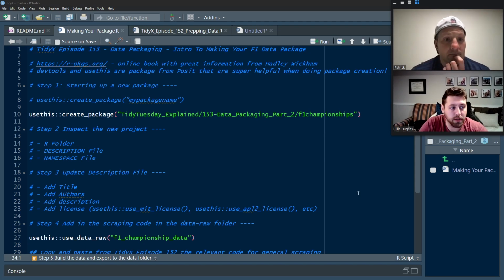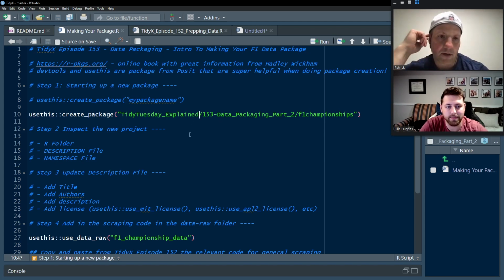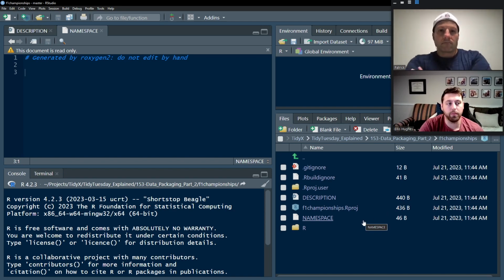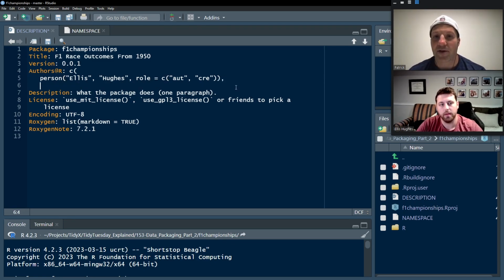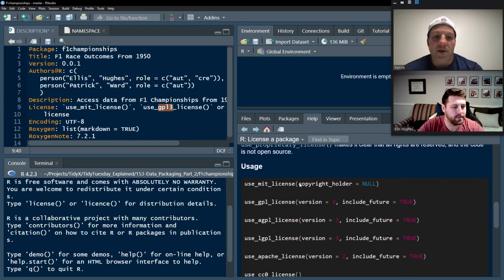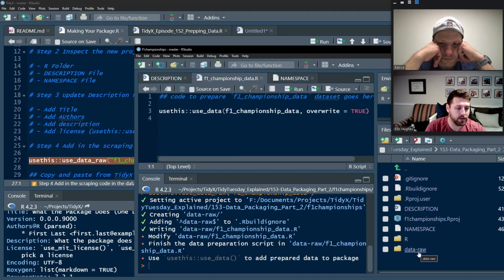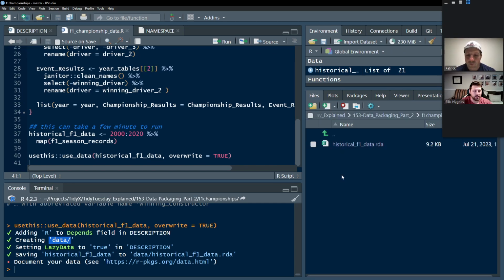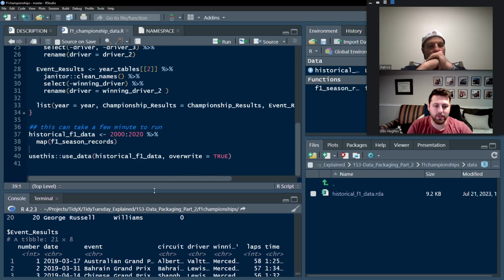Formula 1 Data Packaging - Initializing the package | TidyX Episode 153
TidyX Episode 153: Formula 1 Data Packaging - Initializing the package

Last week we showed how we can scrape the web to pull in historical F1 Championship data into our R session. This week we building the initial files to create our data package!
We show the tools available to create your basic R package by using the usethis package. We talk through the basic files required of any R package, and show how to store the R code from last week and the resulting data in a way that can then be called directly from the installed package!

Links:
Open an issue on the TidyX Github page!